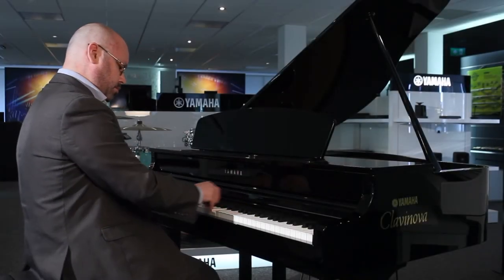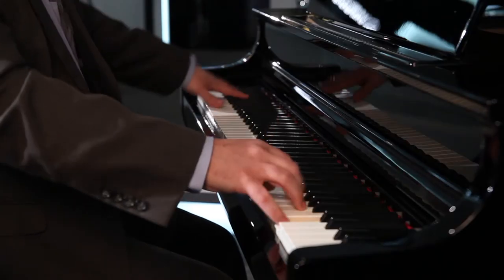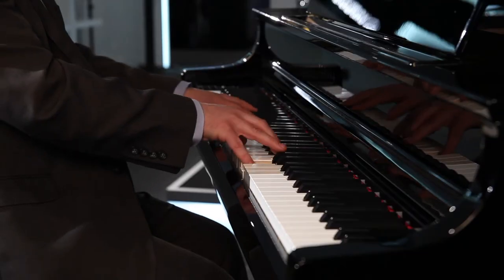Yamaha Clavinova CLP695 - Rimmers Music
Here we have Vanessa and Martin showcasing the absolutely fantastic Yamaha Clavinova CLP695.

An absolutely stunning digital piano which features the Yamaha CFX Grand Piano and the Bösendorfer to give a really fantastic contrast.